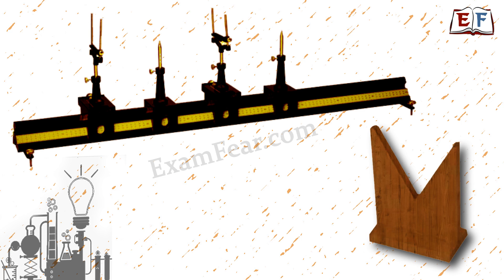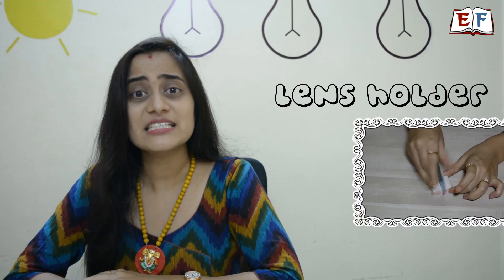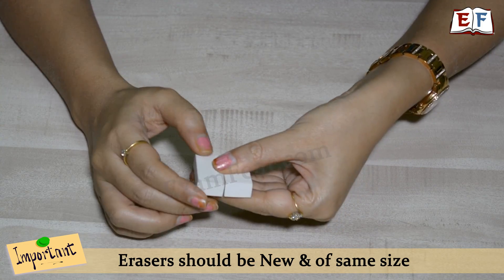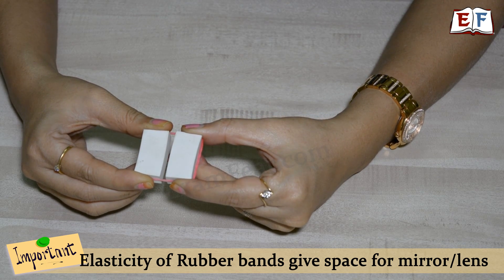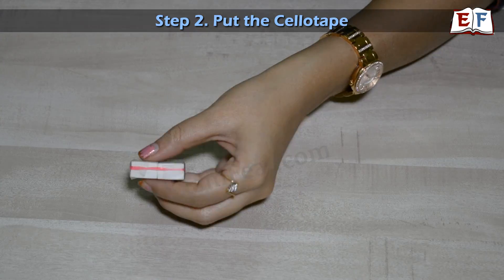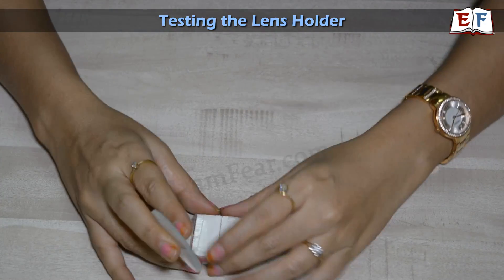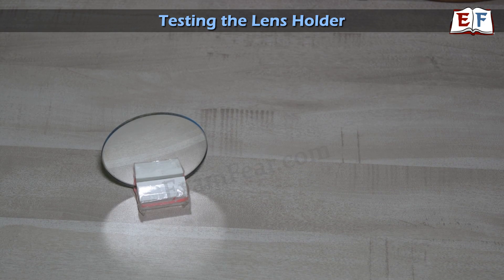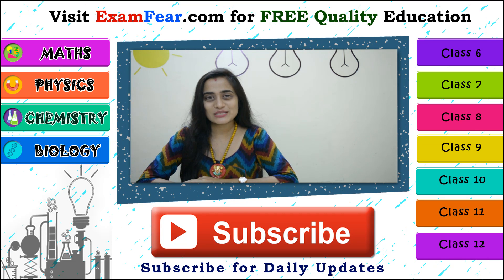How to make a Lens/ Mirror Holder ? - Physics School Experiment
Lens/ Mirror Holder- Physics Experiment-Do It Yourself!
You can make a lens/ mirror stand at your home using erasers & rubber bands. Do share a picture of your lens/mirror stand with us!